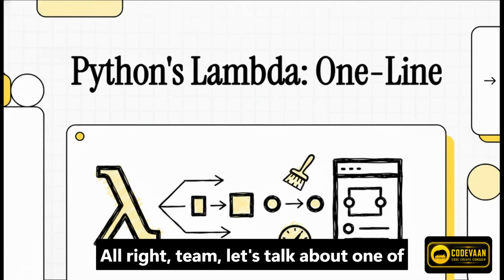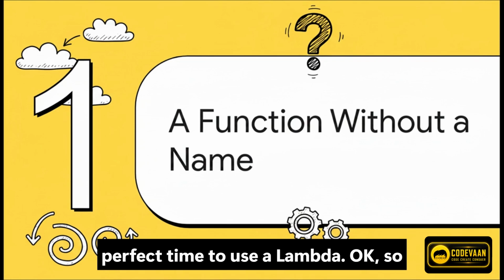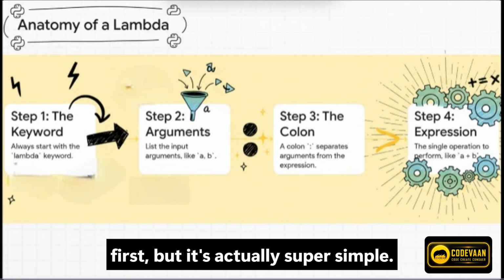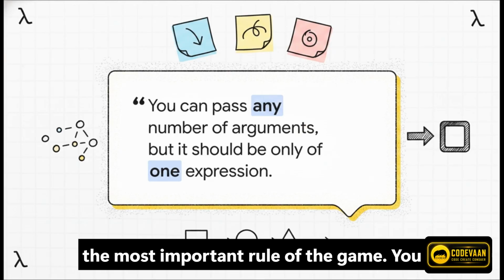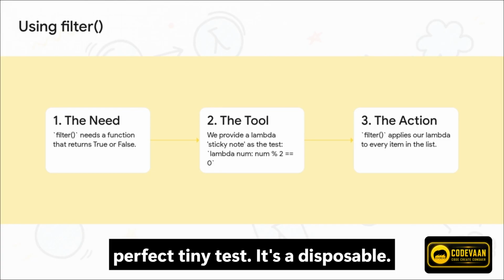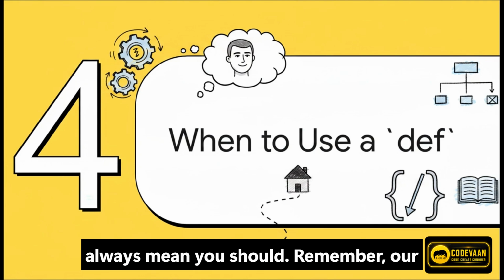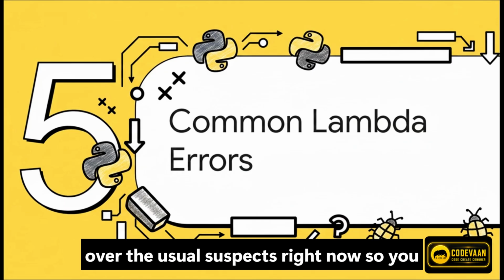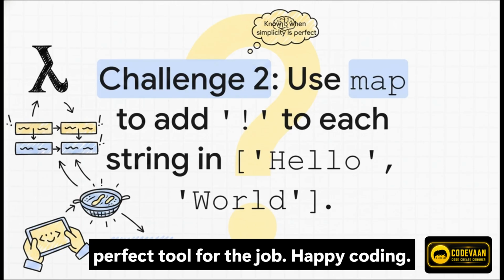Lambda Functions in Python 🔥 | Write Less, Do More! (Full Guide)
Stop Wasting Lines! 🛑 Master Python Lambda Functions in Minutes
Why write four lines of code when you can do it in one?

🐍 In this tutorial, we’re diving into the world of Anonymous Functions—also known as Lambdas.

Forget the def keyword for a second. We’re showing you how to create "functions without names" that are perfect for quick, one-time tasks.
What you’ll learn:
The Lambda Syntax: How to go from a bulky def square function to a sleek lambda a : a * a.
Power of Objects: Why treating functions as objects in Python is a gamechanger.
Multi-Argument Magic: Passing multiple inputs like a, b into a single expression.
The Golden Rule: Why you only need one expression to make your code lightning fast.

Stop writing "clunky" code and start writing Python like a pro. Let’s get anonymous! 💻✨